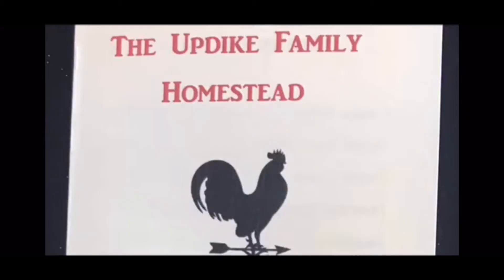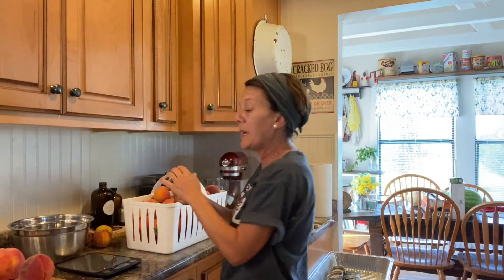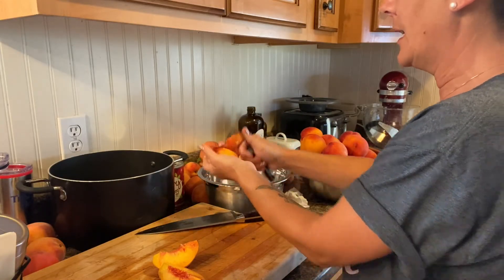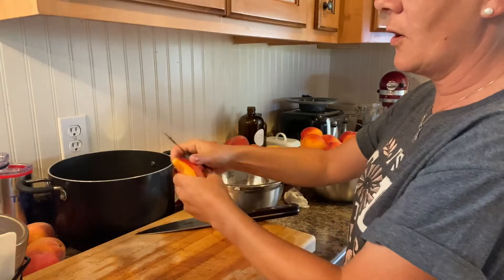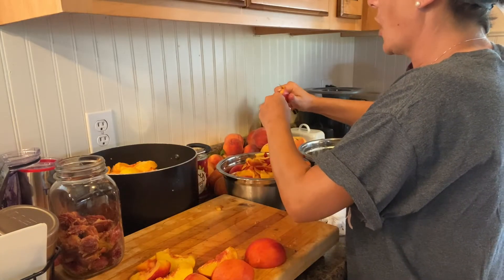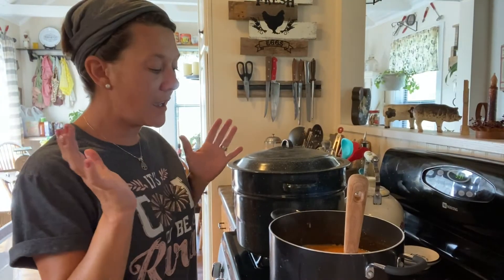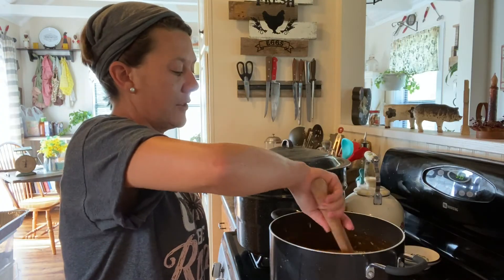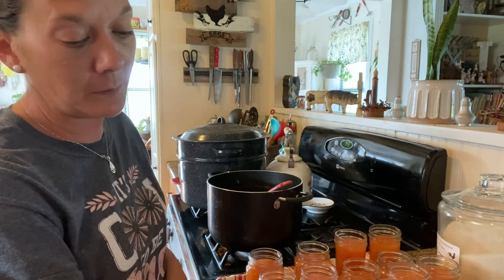Country Peach Preserves, All Natural, Delicious, and EASY!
For this particular recipe you will need the following:
11 lbs of Fresh, Organic Peaches (Then cut, pitted, and peeled)
4 Cups Organic Sugar
1 TBSP Butter
1/3-1/2 Cup Natural Fruit Pectin
Mason Jars

To have a gift sent to the homestead from our Amazon wishlist